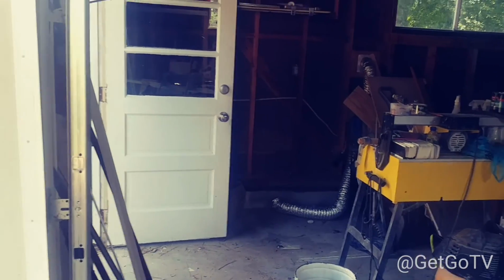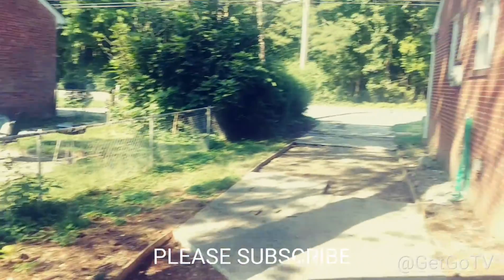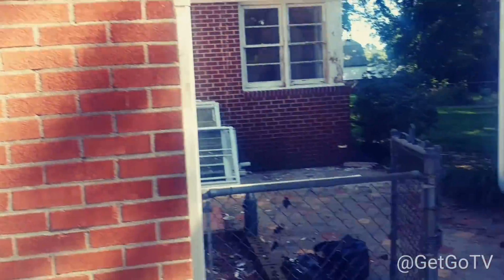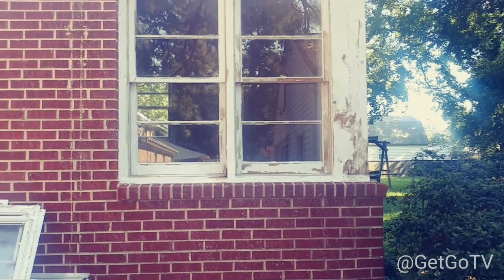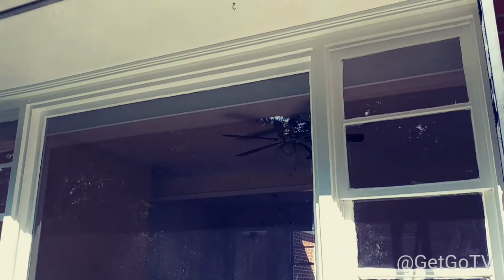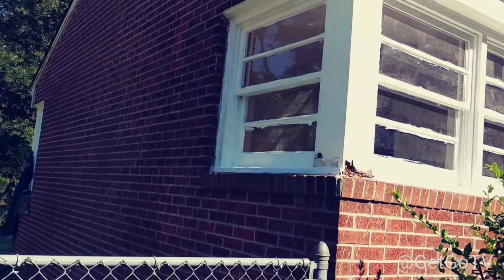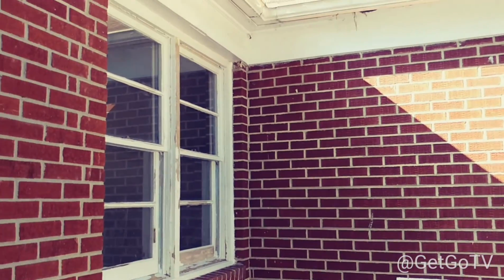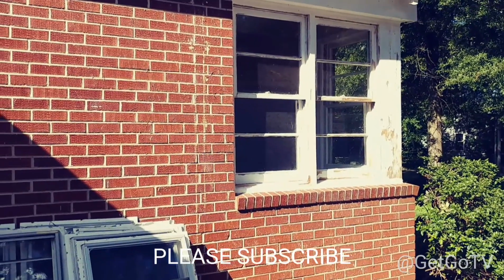HOUSE RENOVATION DAY 50 - PAINTING WINDOWS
Today was day 50 of our house renovation. No one who works for me showed up today and I ended up working by myself. So I decided to paint Windows since I had finished doing the glazing last week. Other than window painting nothing else got done today